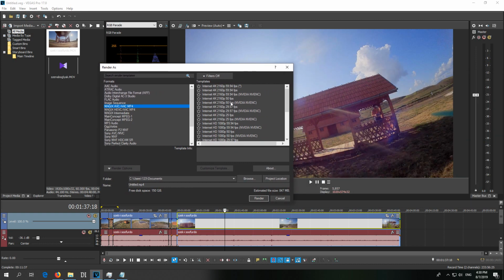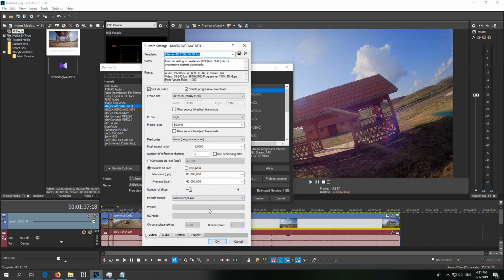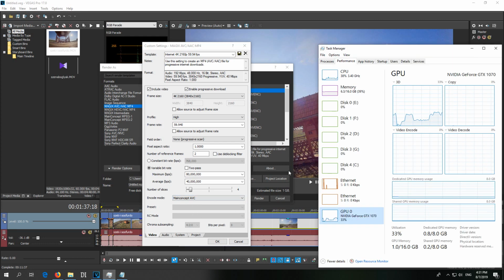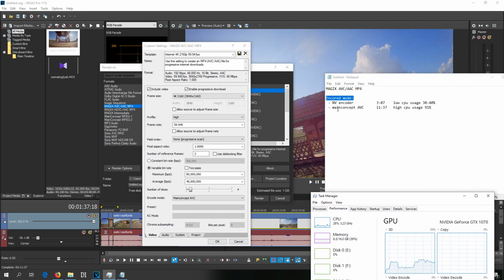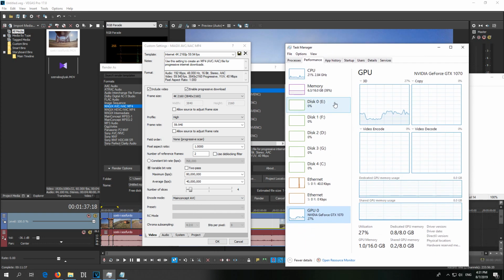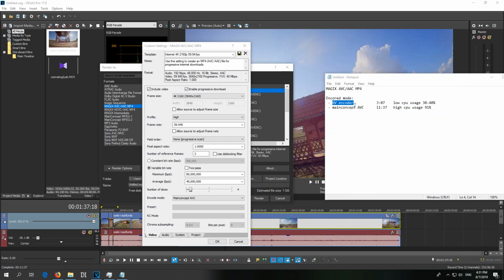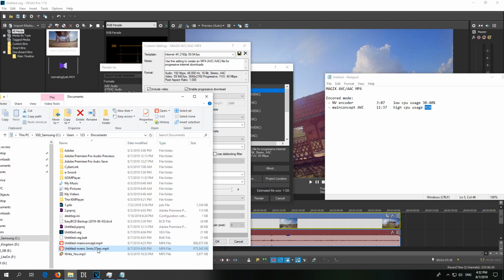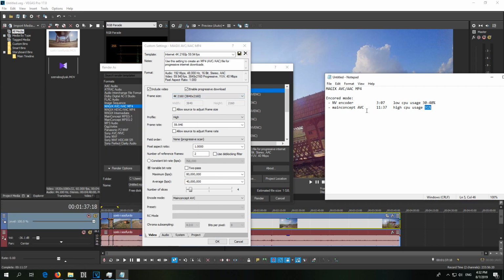Vegas Pro 17 render settings (NV encoder vs Mainconcept)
Codec: MAGIX AVC/AAC MP4

Encored mode used:
1. NV encoder
   - time required: 3 min, 7 sec (lower is better)
   - CPU usage: 30-40% (lower is better)

2. Mainconcept AVC
   - time required: 11 min, 37 sec
   - CPU usage: 91%

PC specs:
 - CPU: AMD Ryzen 7 1700x 3.4 GHz
 - GPU: Nvidia GeForce GTX 1070, 8 GB, 256-bit
 - RAM: 16 GB DDR4